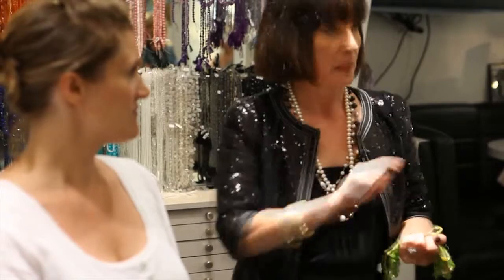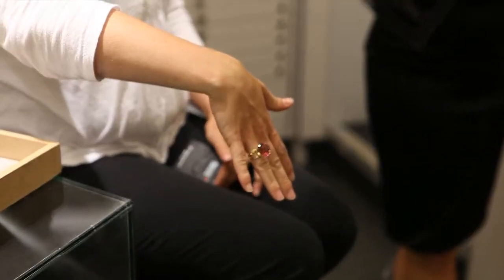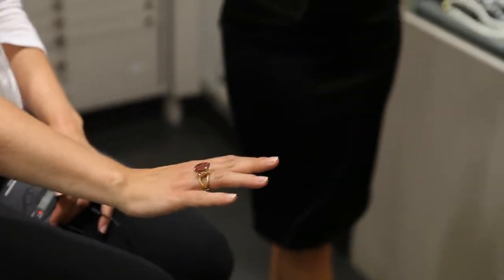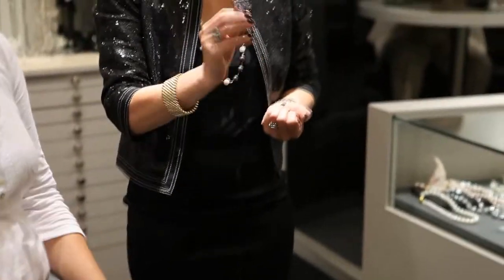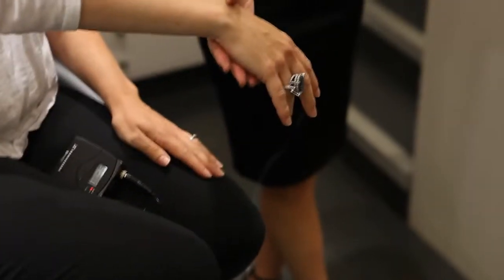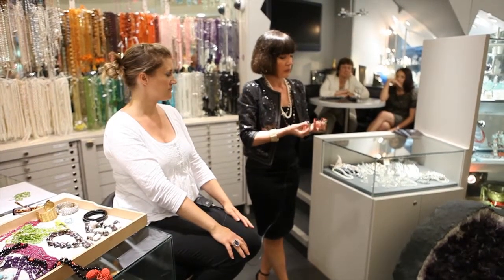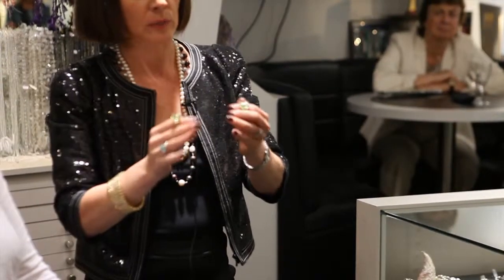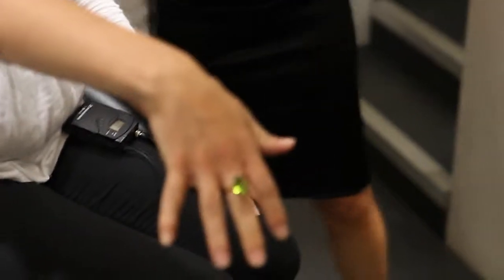A Guide to Buying Fine Earrings and Cocktail Rings - Holts London Engage with Colour Eveny 8/9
Discover which gemstones suit you with Holts London series of video guides. In this film Personal Stylist Melissa Lund explains how to choose that statement cocktail ring and jewelled earrings for your fine jewellery collection.